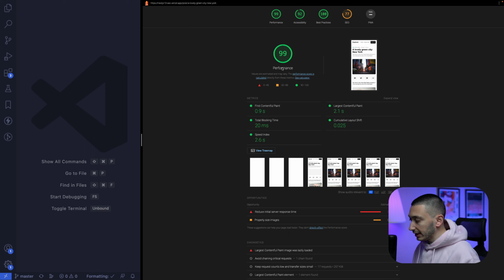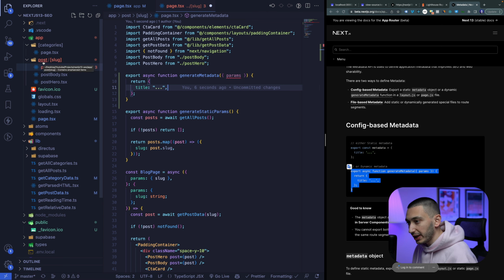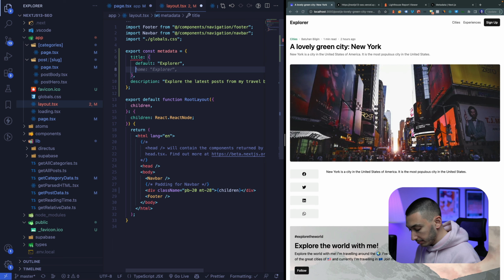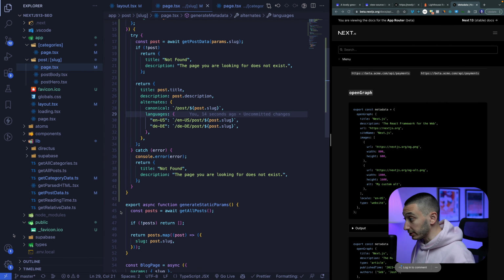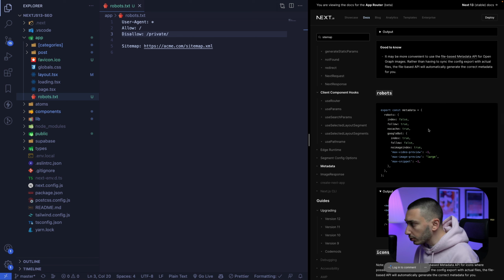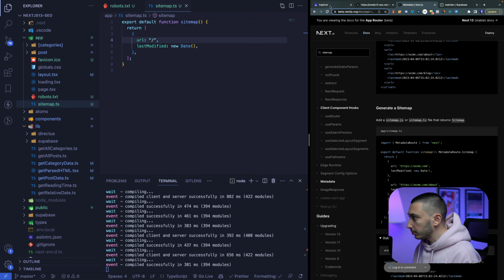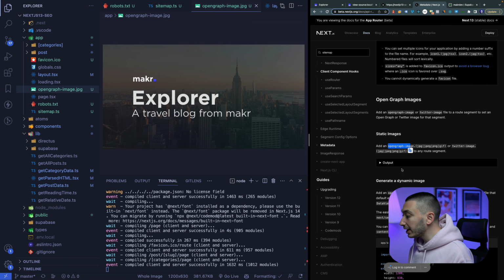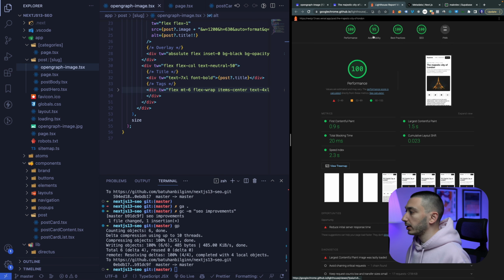SEO with Next.js 13 - Dynamic Sitemaps, OG Images and Metadata API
In this video you will learn everything you need to know about SEO with Next.js 13. All the new features such as dynamic sitemaps, Opengraph image generation and metadata API covered in the video.

- timestamps -
00:00 - Intro
00:26 - Overview
01:18 - Static Metadata
04:37 - Dynamic Metadata
09:41 - Templates
12:19 - Canonical URL and Alternates
16:38 - Other features of Metadata API
19:55 - Robots.txt
24:48 - Sitemap
31:29 - Static OG Image
32:48 - Dynamic OG Image
37:05 - Lighthouse Score